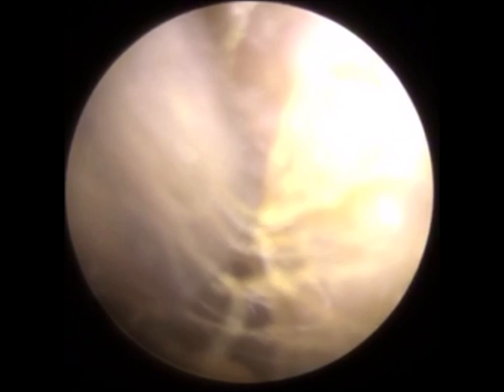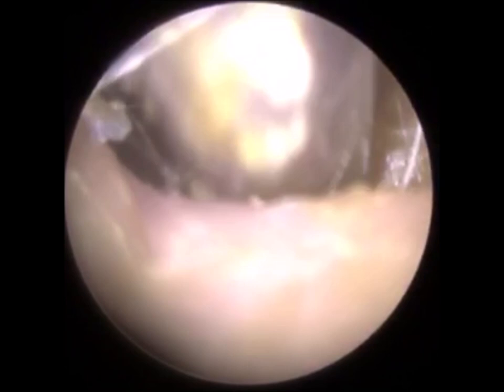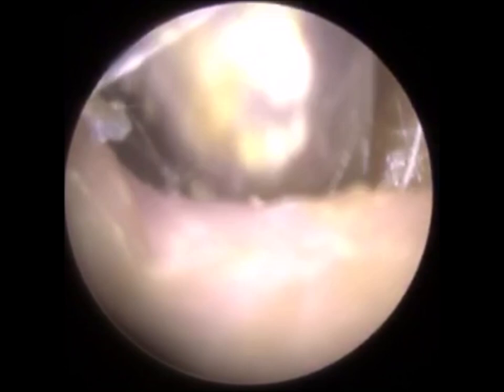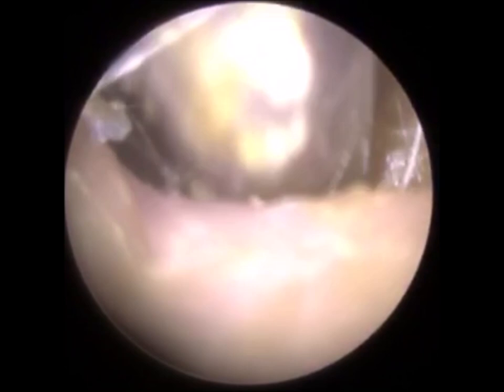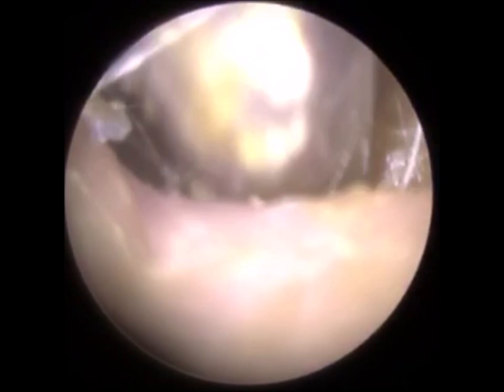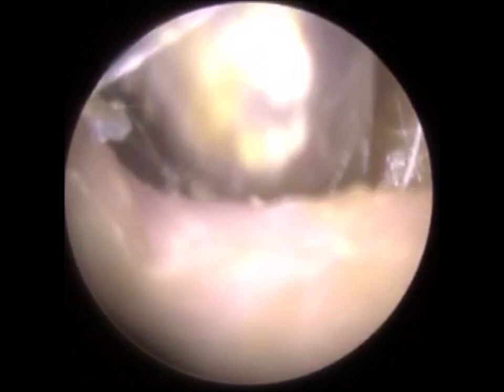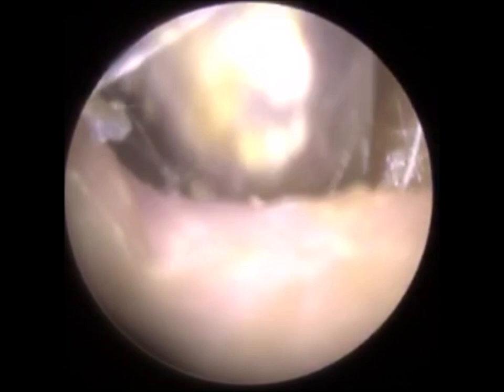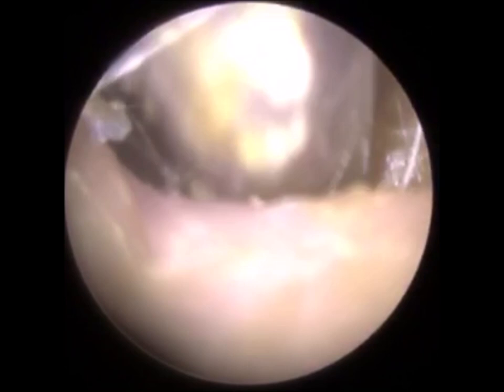552 - Keratosis Obturans Removal from Mastoid & Cauliflower Ear